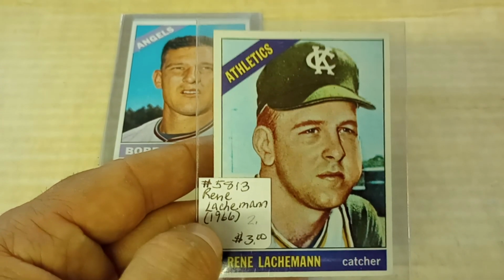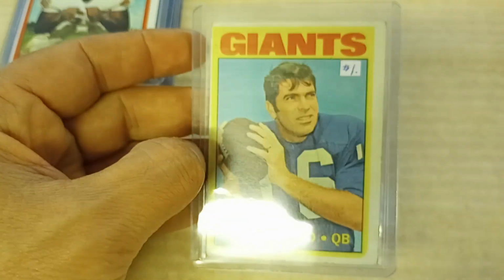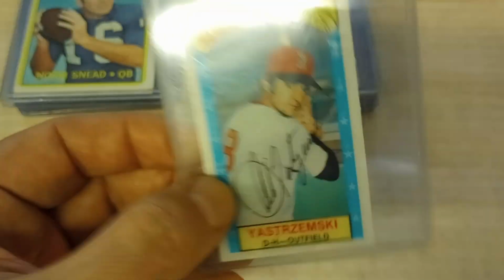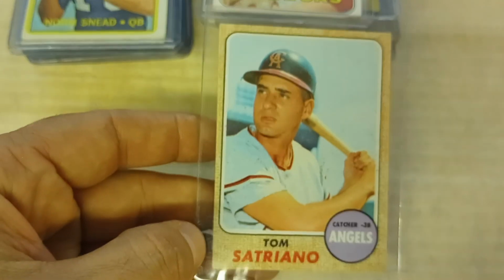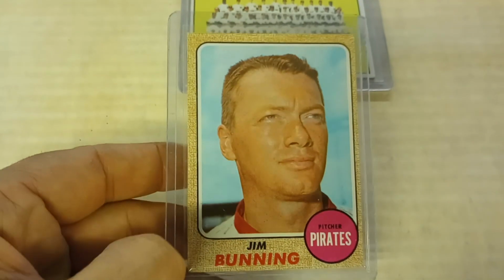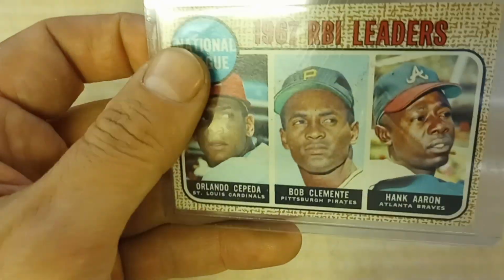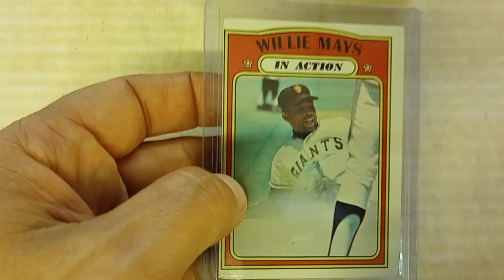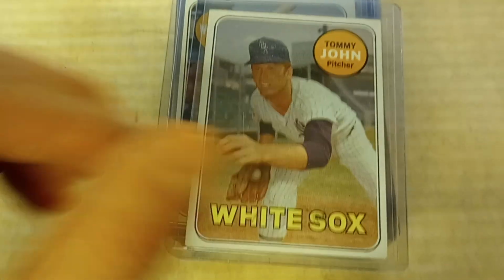Scoring two nice vintage-card lots during my Sunday morning flea market stroll, HOFs & minor stars!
This video depicts two separate lots I picked up during my weekly Sunday-morning flea market trip. The finds were highlighted by vintage 1960s and early 1970s cards. The lots also turned out to be in better than average condition.
2008 Upper Deck Baseball give away:
If you need some cards to finish off the set, I have a large number of cards from that set right now in stock. You can reach out to me via the comments, but if you want to keep your email private from the rest of the YouTube universe, reach out to via my email at .